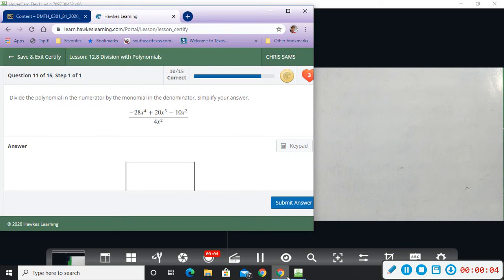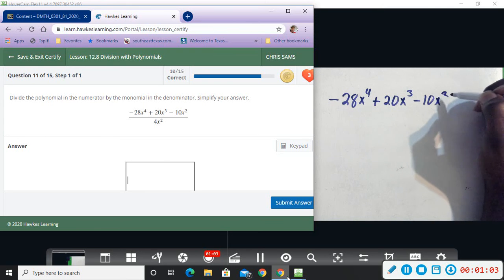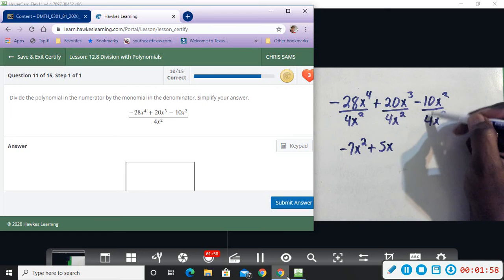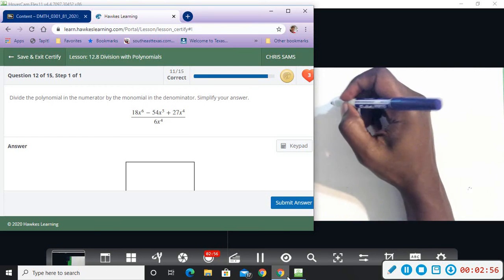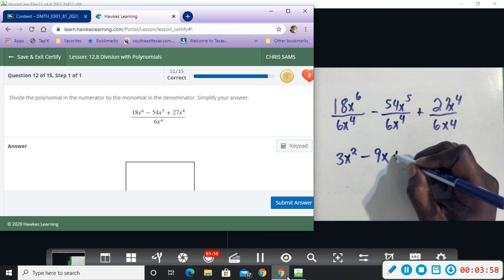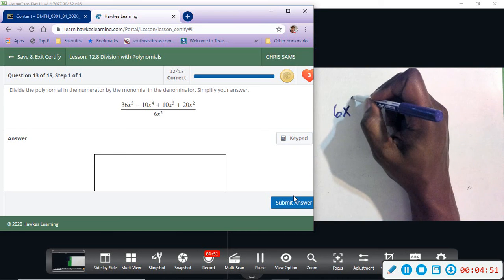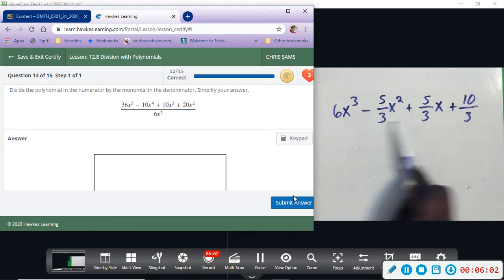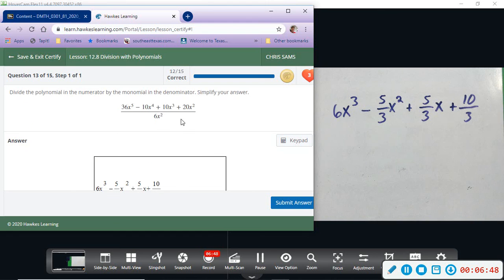Intro to Alg 12 8 11,12,13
Intro to Alg 12.8 Dividing Polynomials